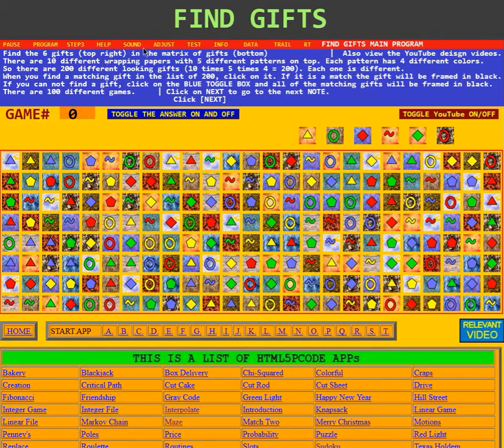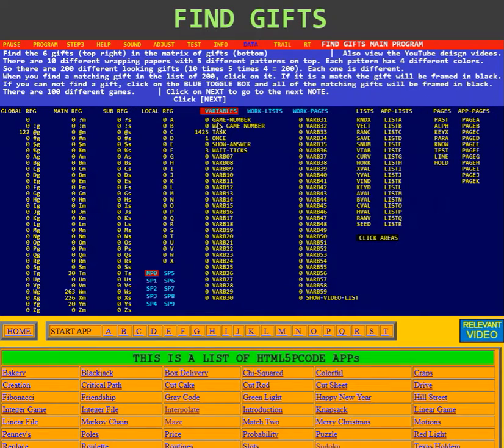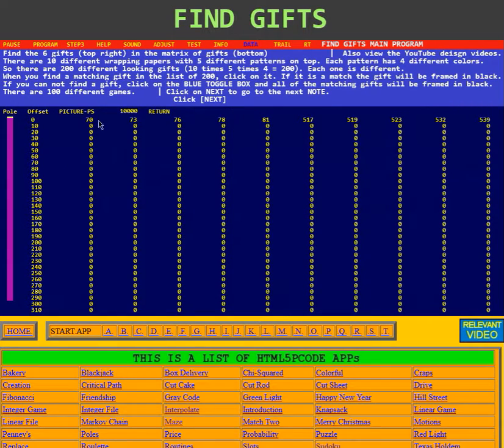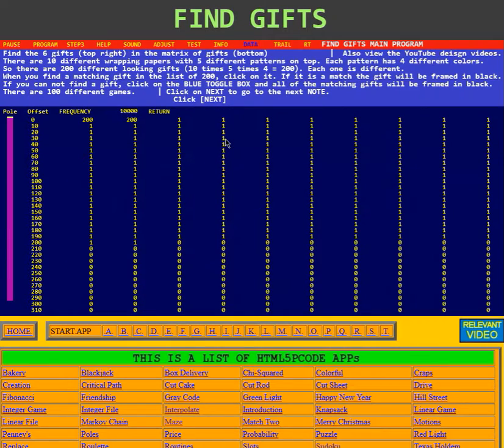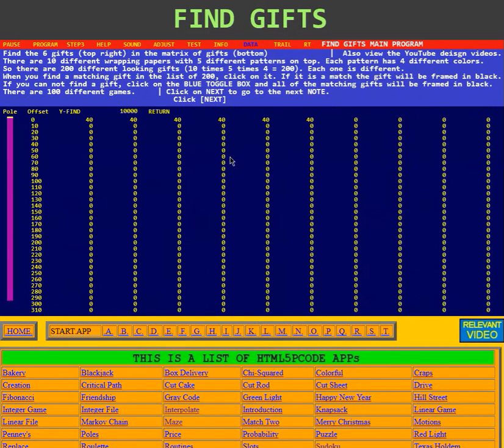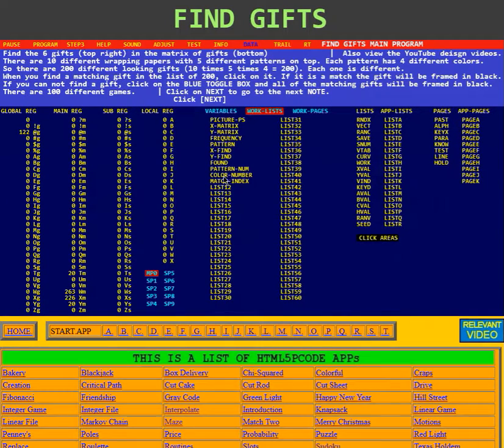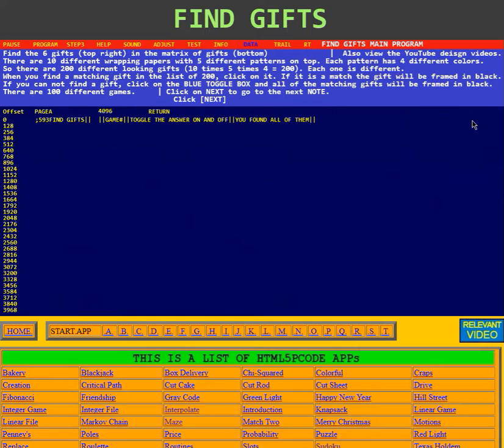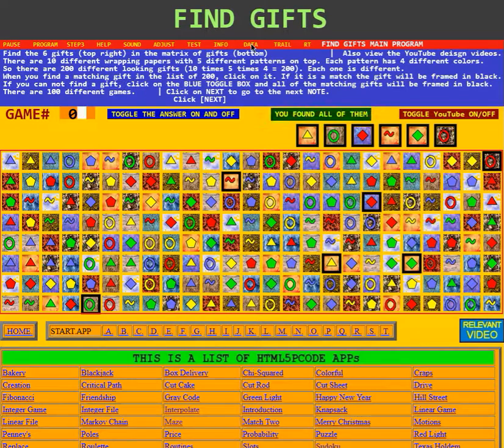HTML5PCODE FIND GIFTS DATA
Find Gifts Data Option.